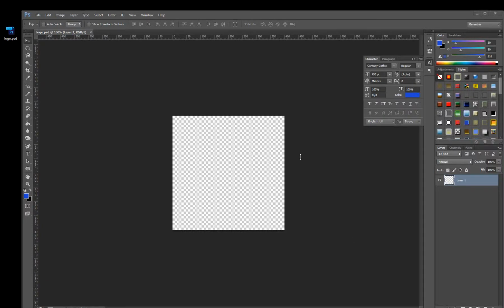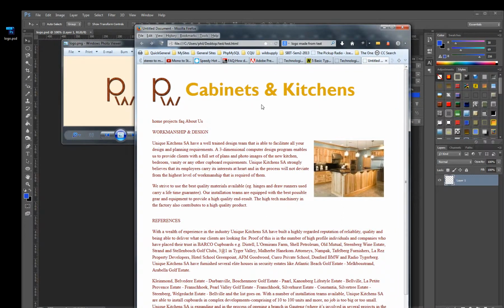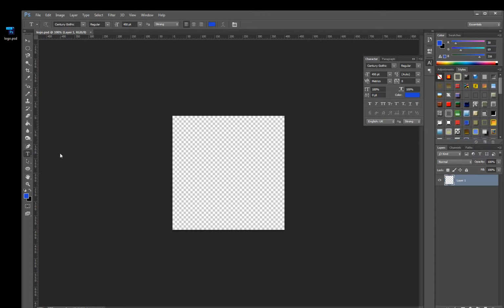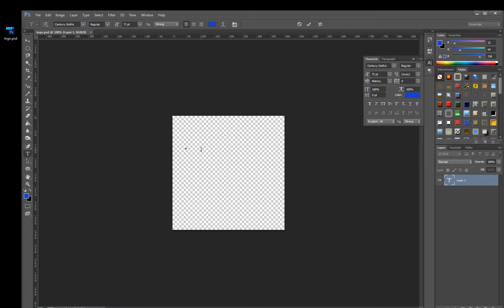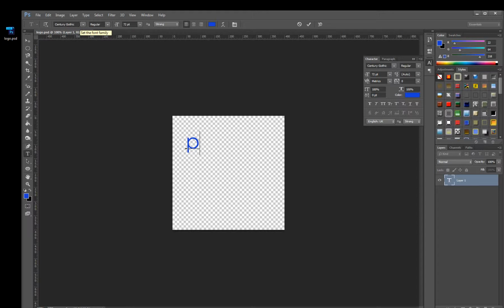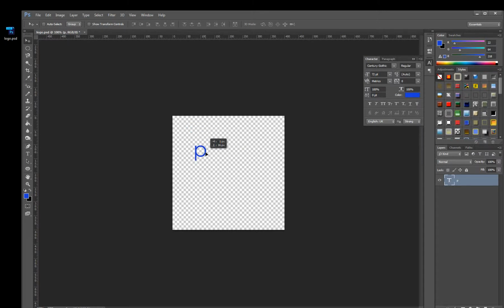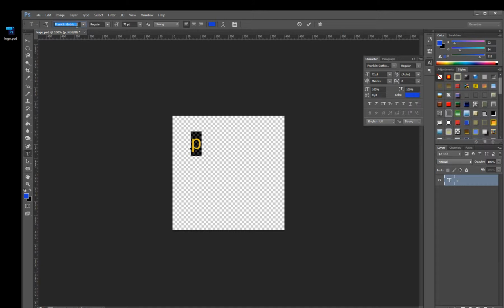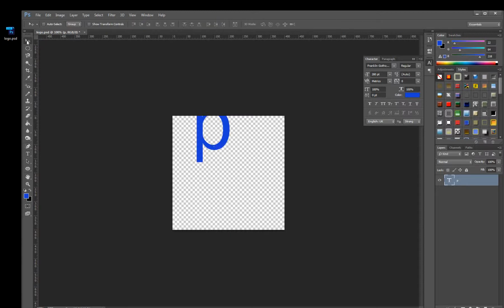3 - create a Lettermark